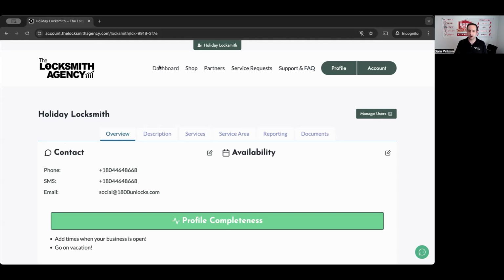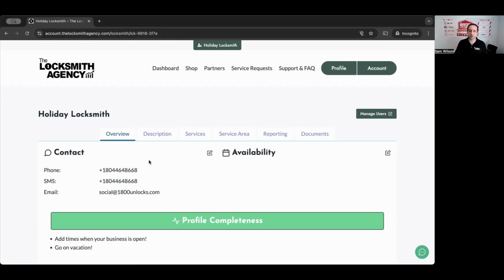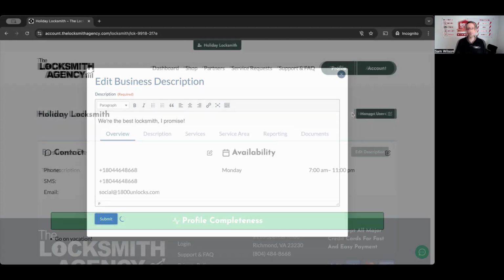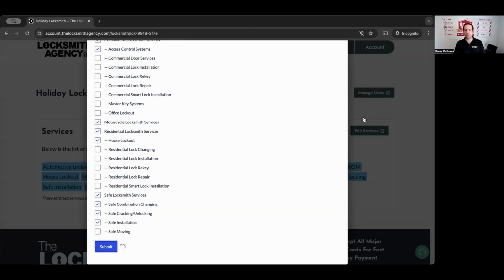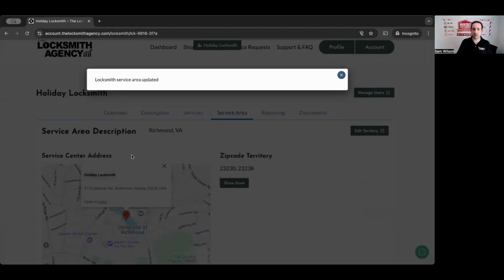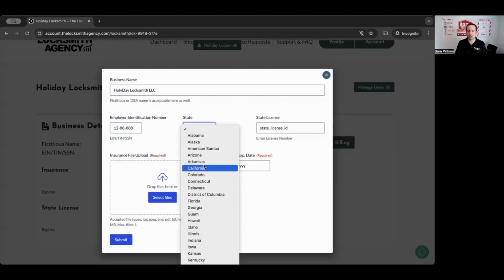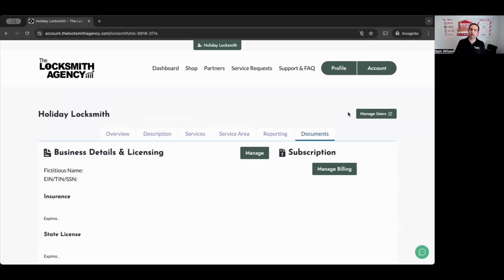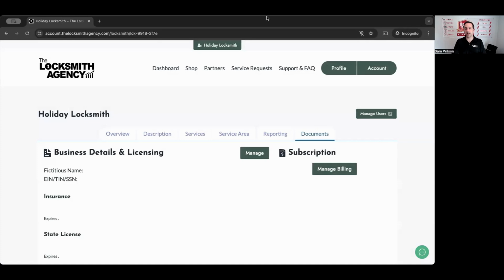Step 3 - The Locksmith Agency Dashboard - Finalizing Locksmith Profile Tutorial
This video shows the final steps for a locksmith to finish filling out their profile on The Locksmith Agency dashboard.